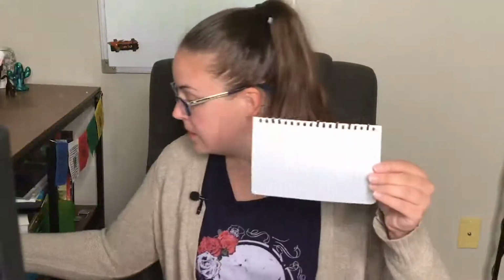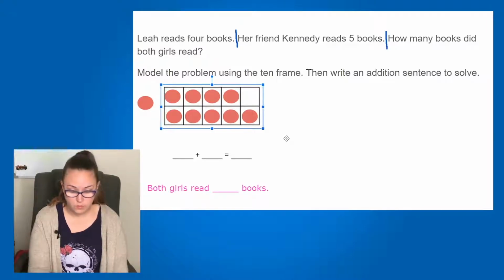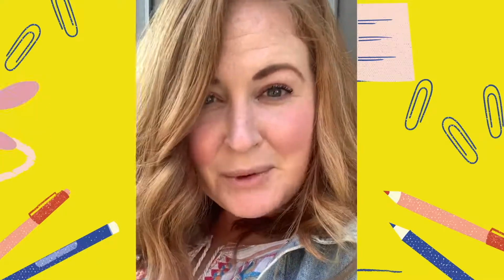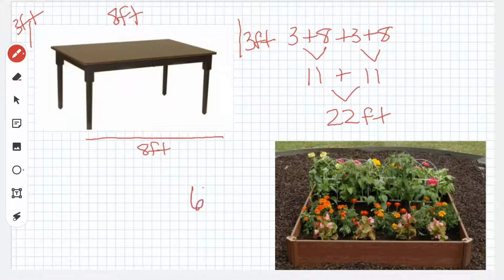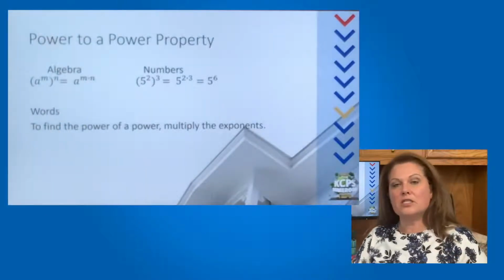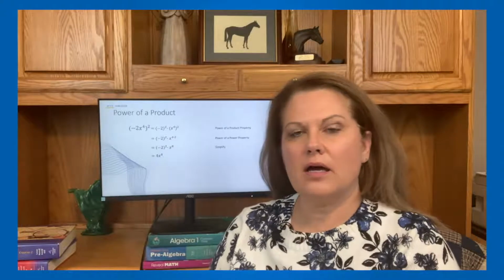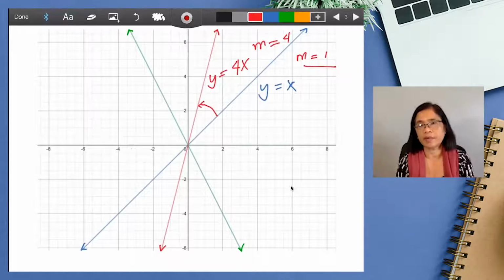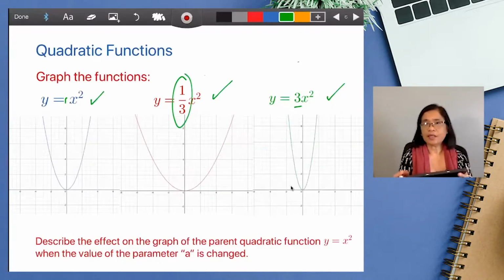KCPS Homeroom: Math Monday! (Episode 45 - 10/19)